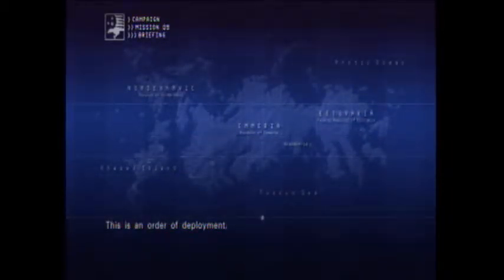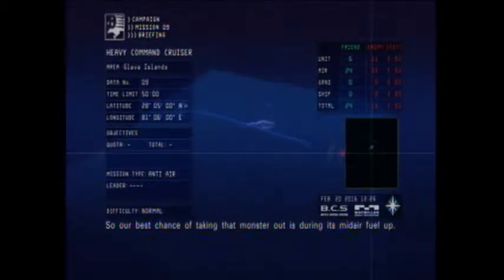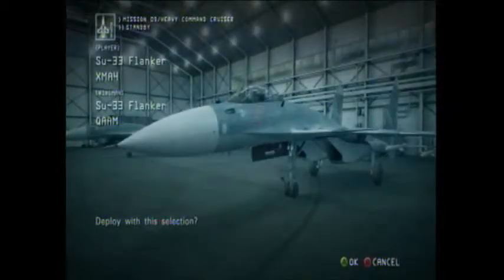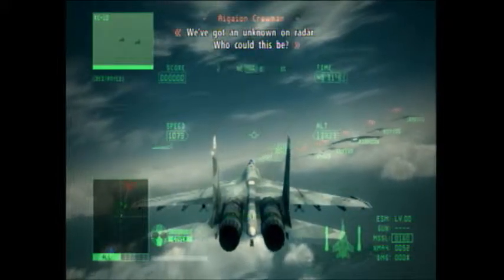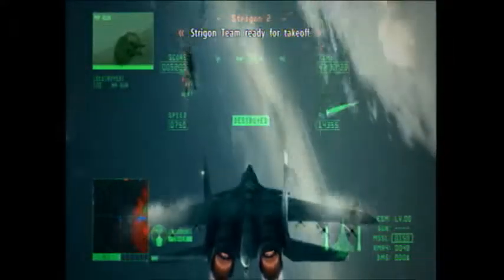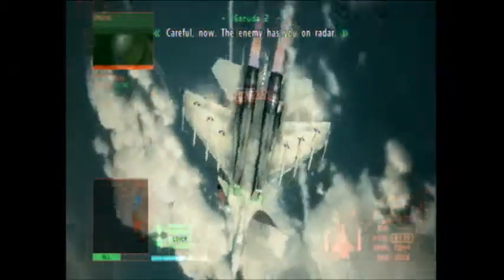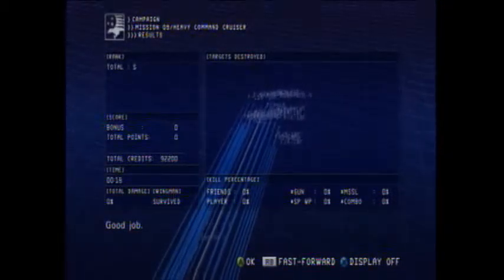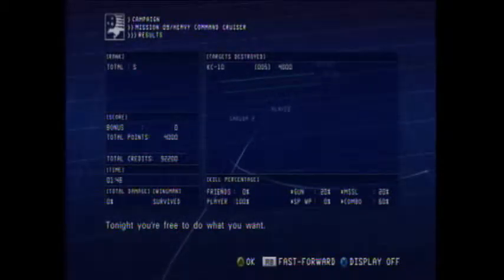Ace Combat 6: Fires of Liberation Mission 9 (Heavy Command Cruiser)